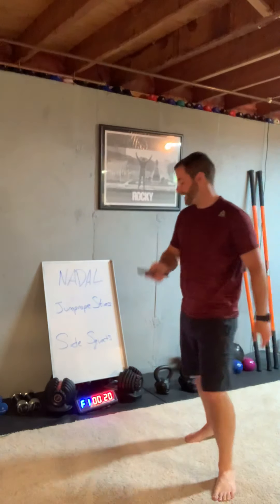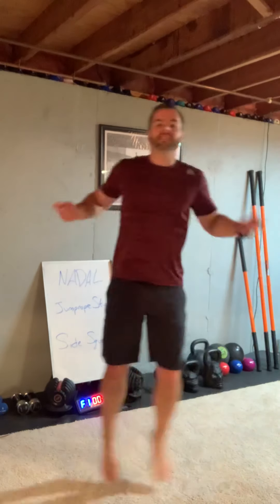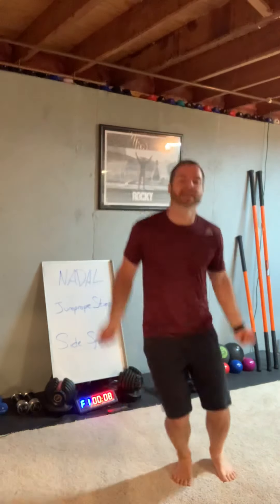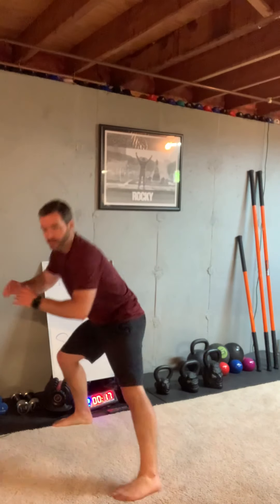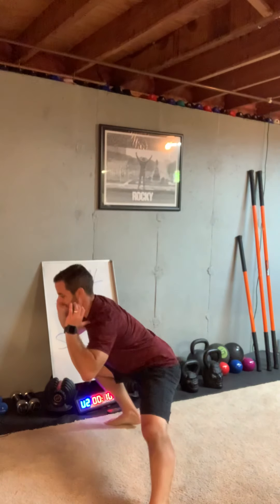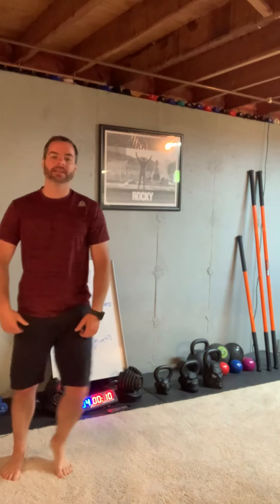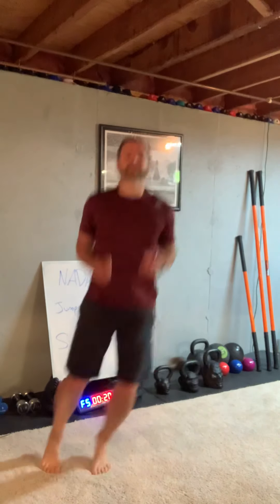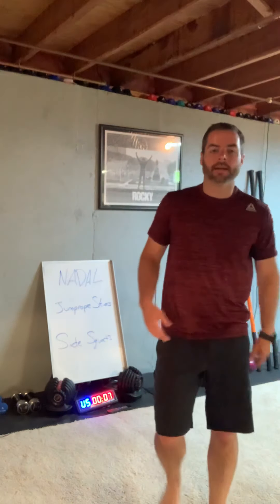NADAL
Perform each exercise in order for 4 total minutes. 20 seconds work followed by 10 seconds rest. At the end of the video take 1-3 minutes rest and perform 2-5 of any video on my channel for a total muscle making workout. 💪